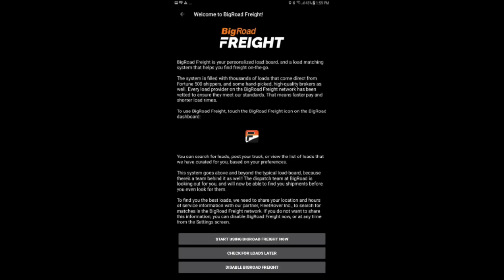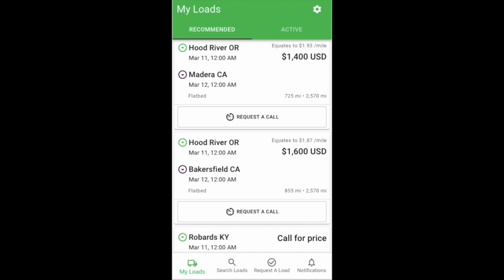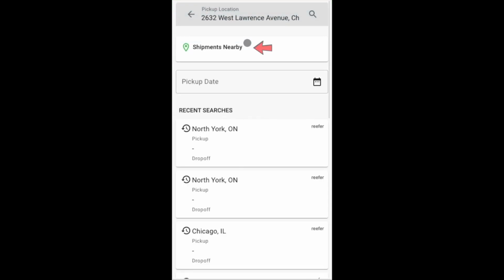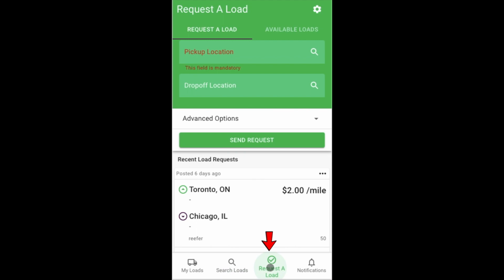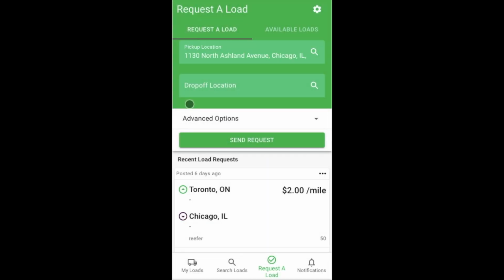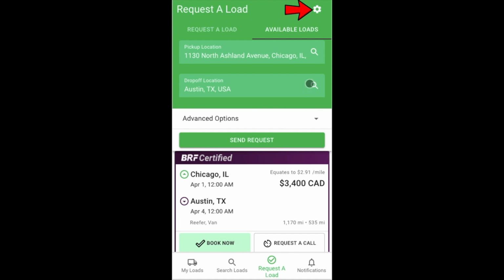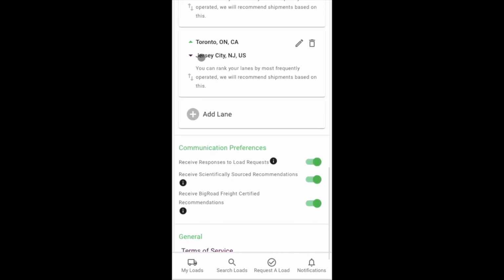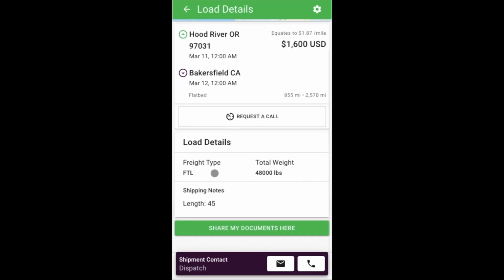OLD TUTORIAL - See Description for a link to the new Owner Operator Video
Please watch the linked video instead of this one.

This video provides an introduction to BigRoad Freight for Owner Operators.

VIDEO CHAPTERS:
0:00     Introducing the App
0:55     "My Loads" - Your Personalized Load Board
1:33      Using Search to Find Loads
2:22     Requesting A Load
3:45     Settings
4:31     Information shown on a load